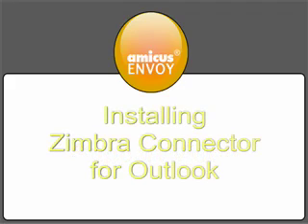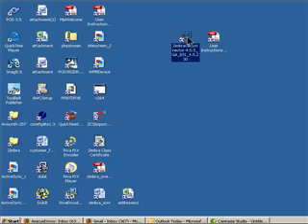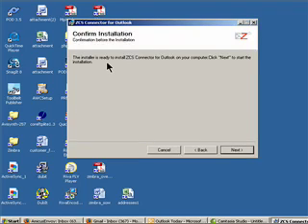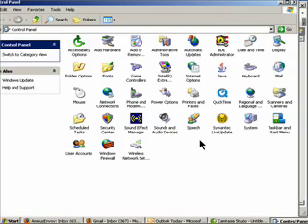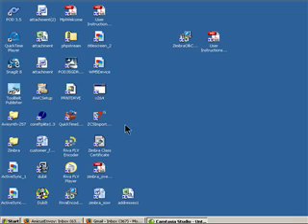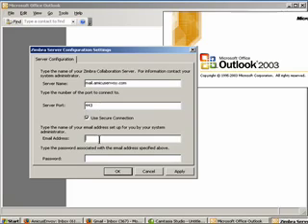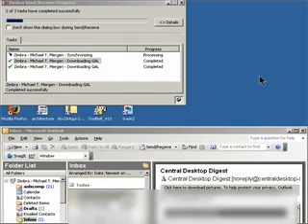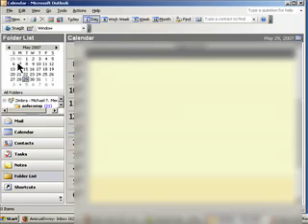Envoy w/ Zimbra Inside: Install Zimbra Connector for Outlook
Zimbra Connector for Outlook (ZCO) allows you to sync Outlook directly to your Envoy Mailbox.  Here's how to Install the Connector.